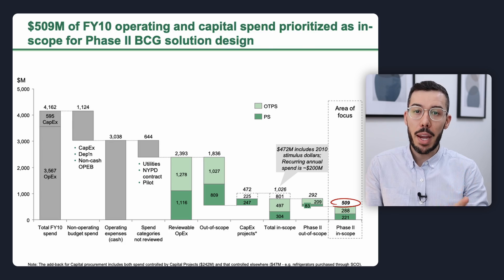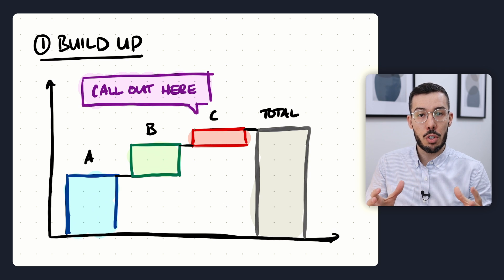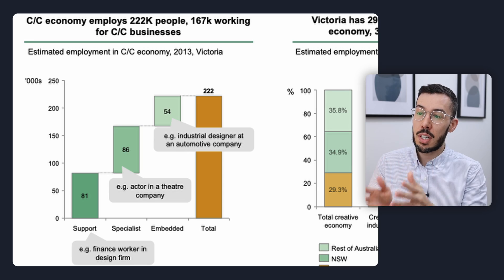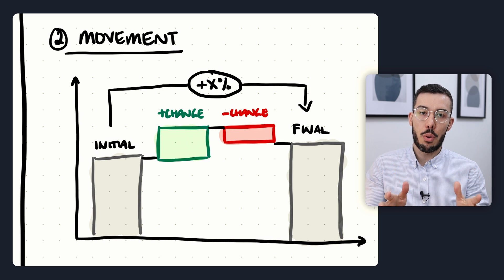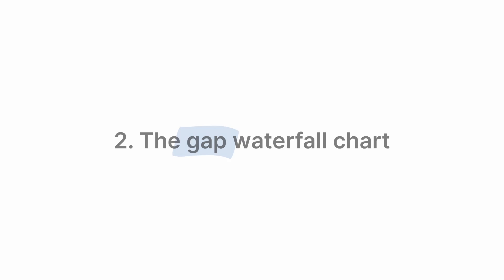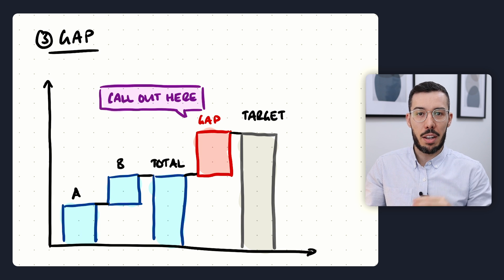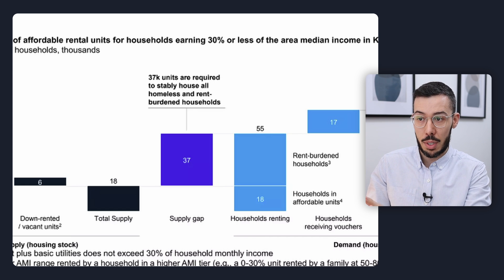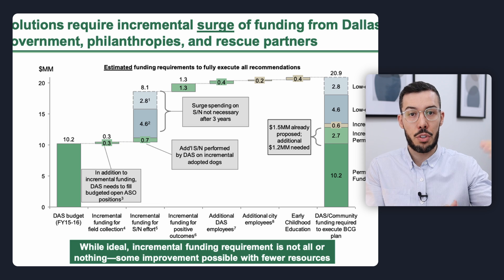How To Use Waterfall Charts: 3 Types With Real Examples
🎇 The Slide Science System (online course, slide templates, eBook, cheatsheets and more)
🏞️ The Business Strategy & Consulting Template Pack (176+ slides, 527+ shapes, 952+ icons)

In this video, you'll learn the three different types of waterfall charts (also known as bridge charts) that are used by McKinsey, BCG, and Bain.